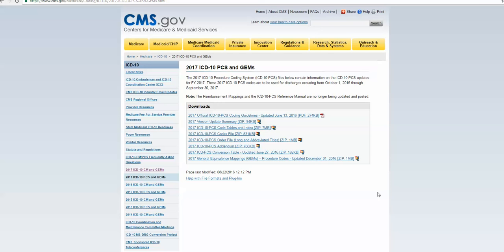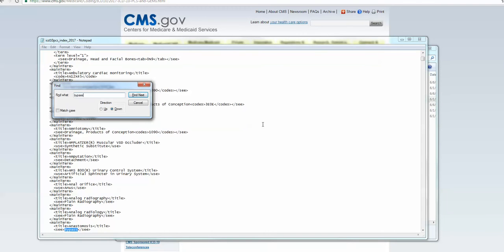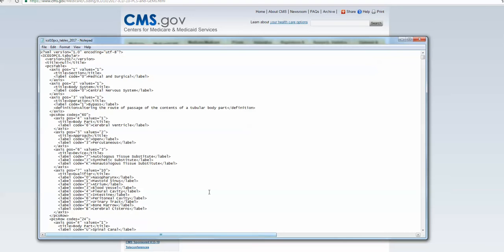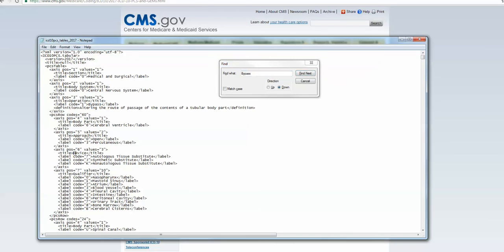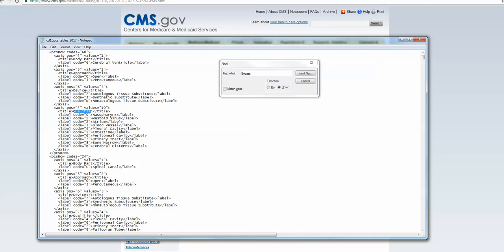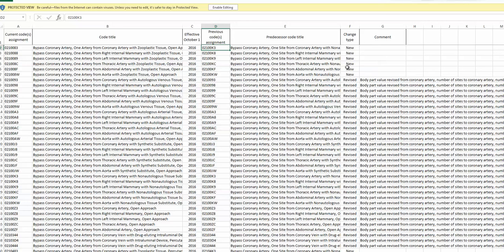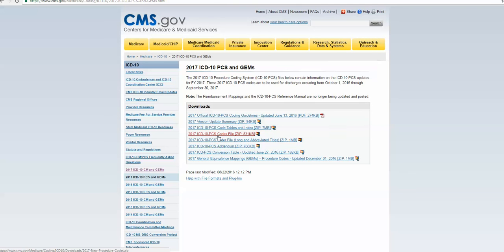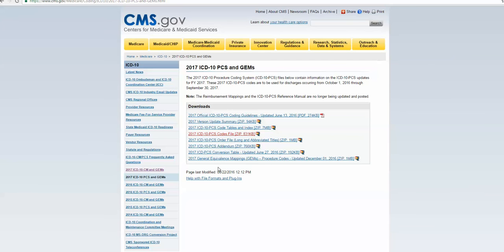M4: How to Locate ICD-10-PCS Online Coding Manuals (w4)